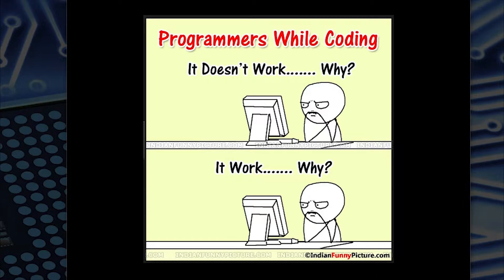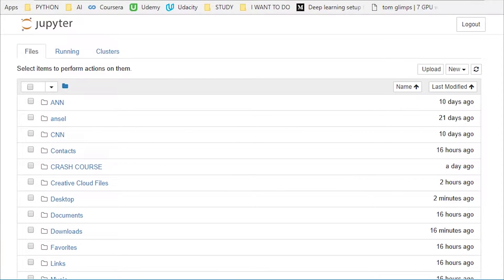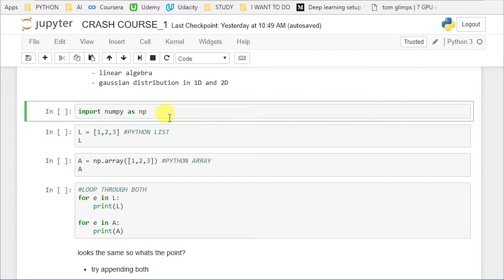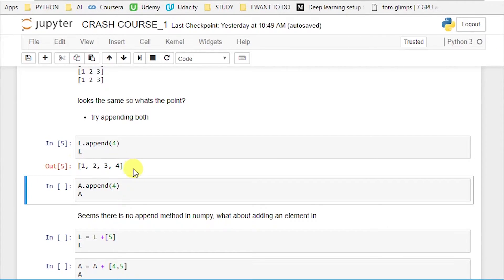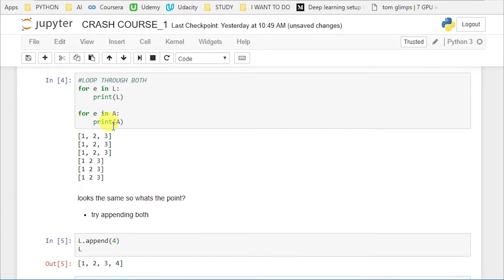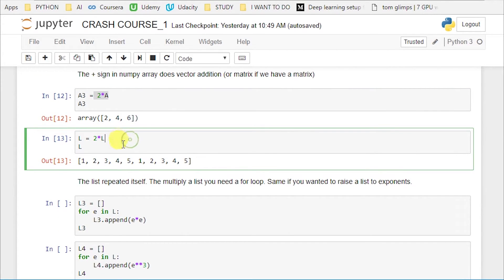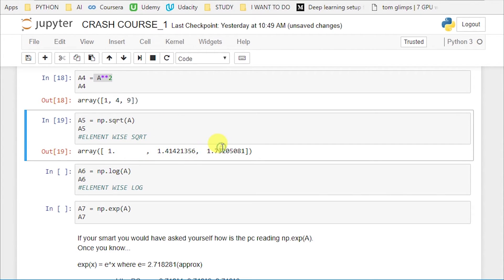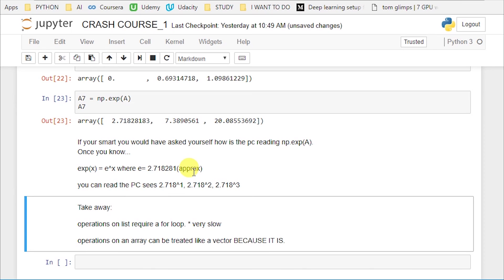Python Crash Course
Day 26 from 100 days to Python Mastery

Hitting numpy and some basic python pieces before we rock out with the machine learning.

Also using a bit of the jupyter notebook today